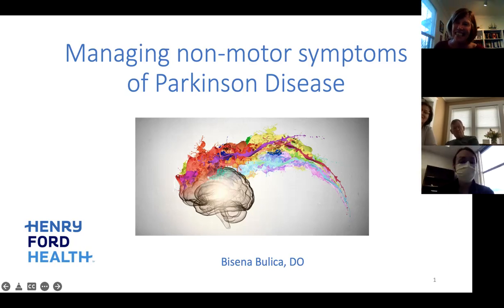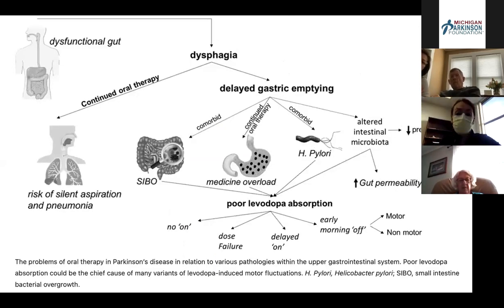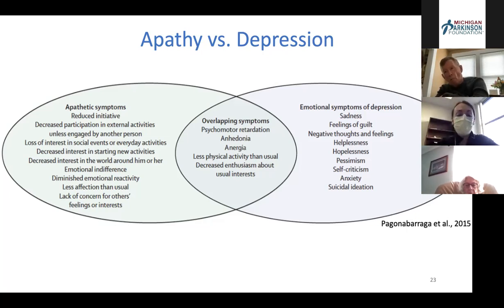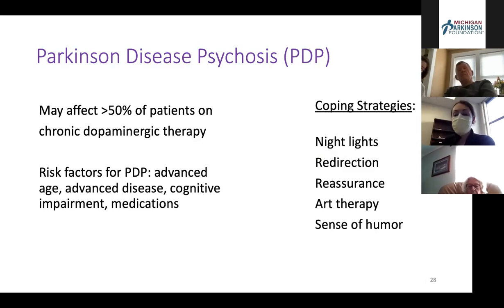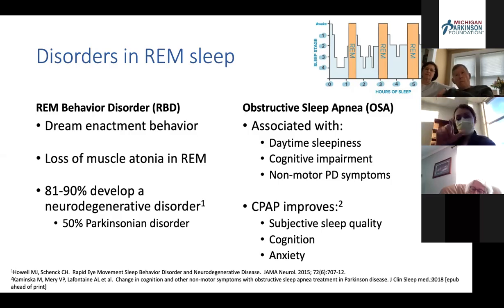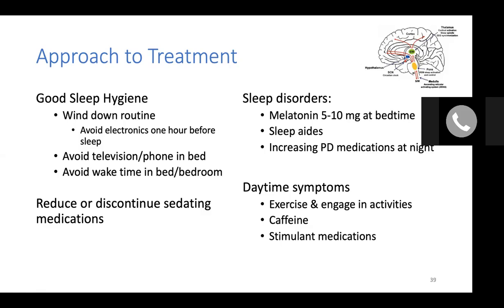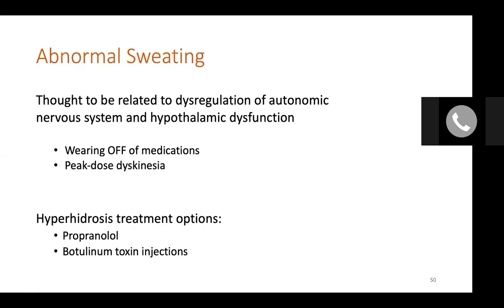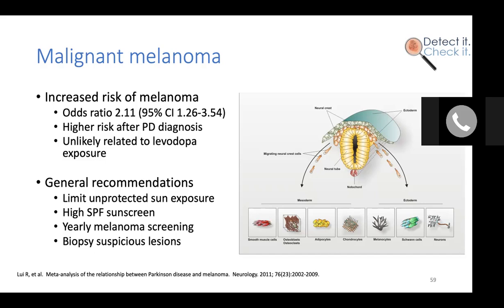Michigan Parkinson Foundation - VSG - Managing Non-motor Symptoms - April 19, 2022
Michigan Parkinson Foundation
Virtual Support Group

Managing Non-motor Symptoms presented by Dr. Bisena Bulica